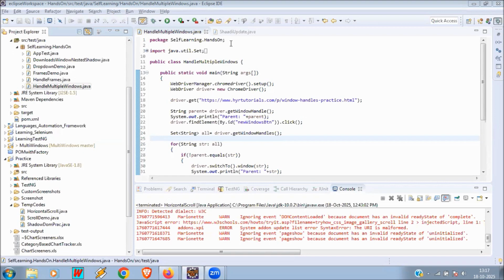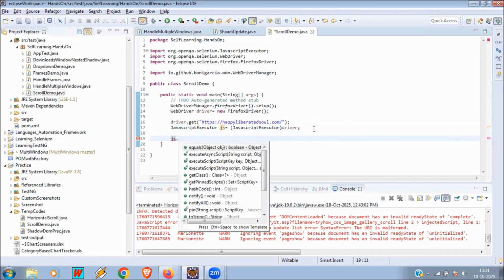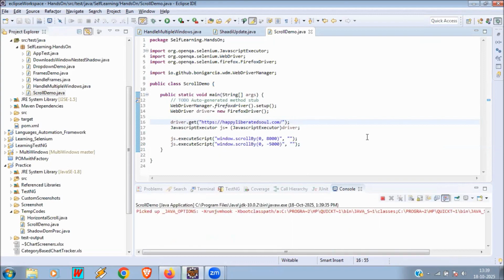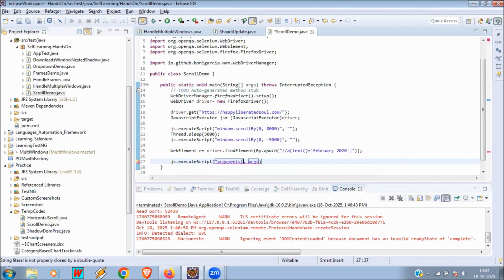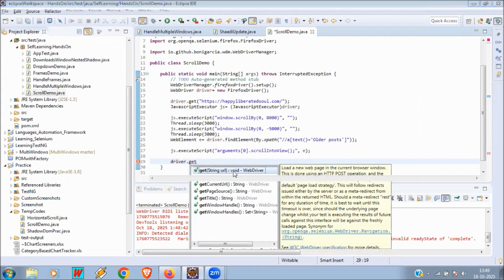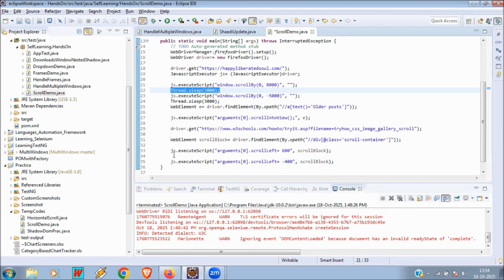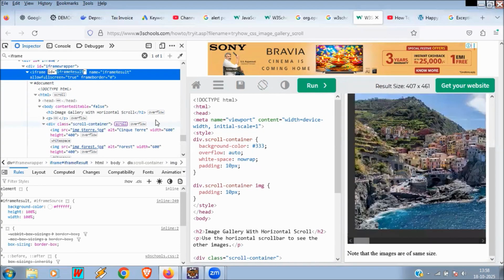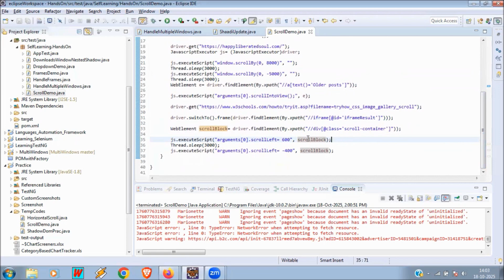Selenium Interview Questions & Answers: How to do Vertical & Horizontal Scroll in Selenium WebDriver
In this selenium tutorial for beginners, you will learn how to perform vertical and horizontal scroll in selenium using javaScriptExecutor. Scrolling in webpage is a challenging task and is
commonly asked selenium interview questions as well. It is achieved by using javaScript’s native methods:
ScrollIntoView()
ScrollTo()
I have used my this webpage (my happiness blog) to do vertical scrolling:

I have also covered how to handle frames using switchTo() method in this selenium webDriver tutorial. It will help you in cracking automation testing selenium webdriver interviews

Topics covered:
scrolling in selenium
automate scrolling
scrolling automation
selenium with java
selenium webdriver
automation interview questions and answers
how to scroll using selenium webdriver
how to do vertical scrolling using selenium webdriver
how to do horizontal scrolling using selenium webdriver